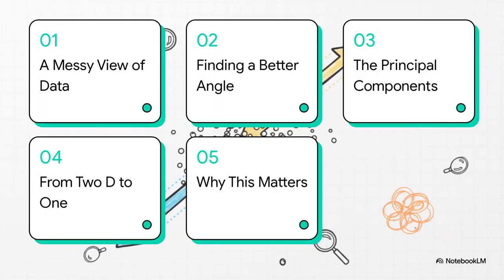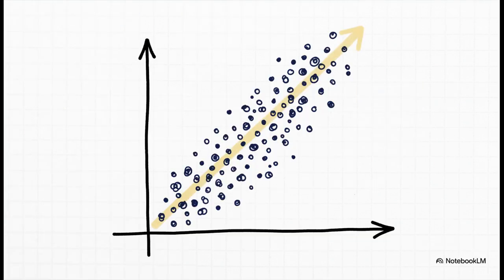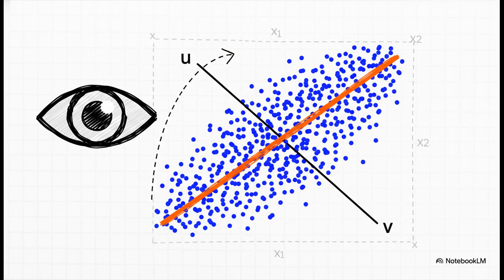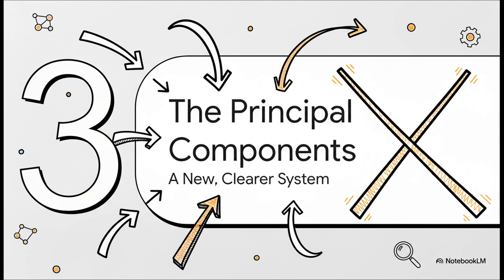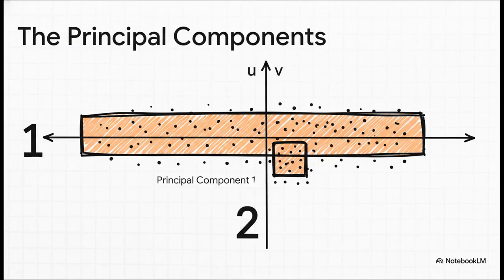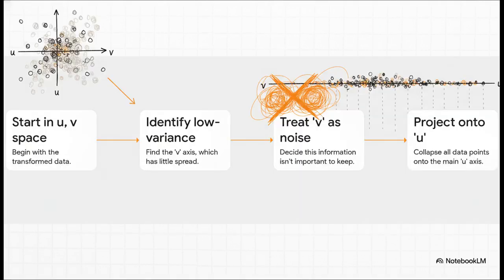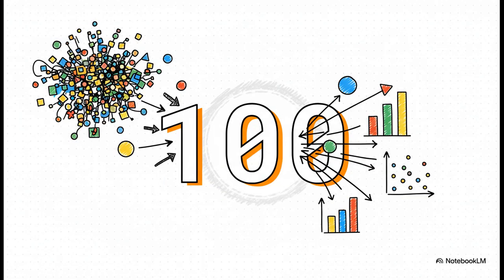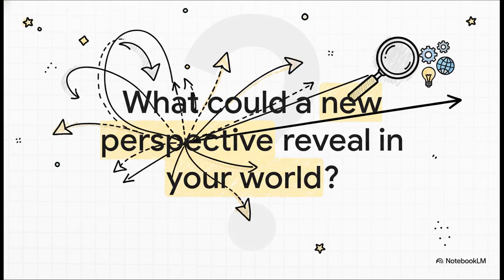PCA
Principal components in Machine learning are used for dimensionality reduction.